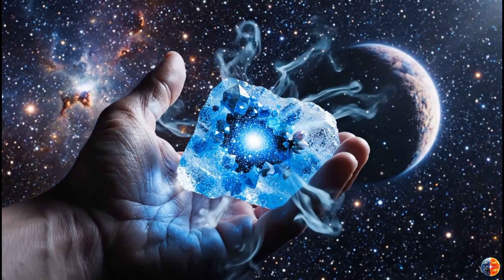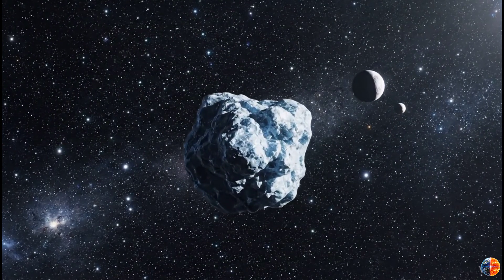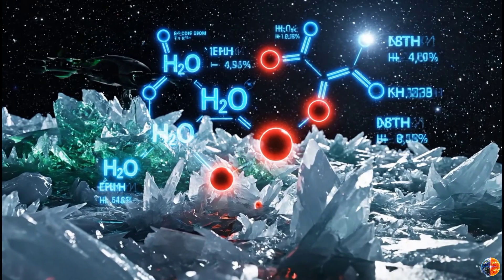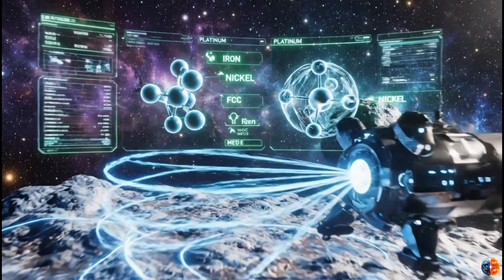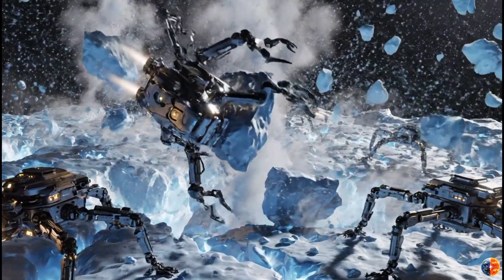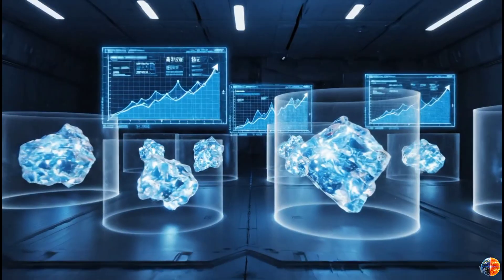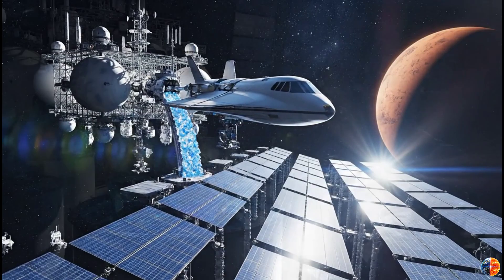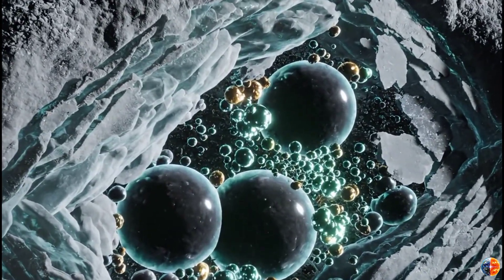What If Humans Tried to Mine Comet 3I/ATLAS?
What If Humans Tried to Mine Interstellar Comet 3I/ATLAS? | Trillions Worth of Alien Ice & Metals

Imagine a comet passing through our solar system, seven billion years old, carrying water, metals, and organic compounds from another star system. This is 3I/ATLAS, a cosmic treasure chest floating past Earth at 61 kilometers per second. But could humans actually mine it? And if we could, how valuable would its resources be?

In this video, we explore:

The alien chemistry of 3I/ATLAS and why it’s unlike anything on Earth.

How much water, deuterium, and organic molecules the comet contains, and why in-space water is worth trillions.

The rare metals and minerals hidden inside, potentially worth more than anything mined on Earth.

The incredible technical challenges of mining a comet traveling through the solar system.

Why this is more than just a thought experiment—it’s a glimpse at the future of interstellar resource exploration.

Join us as we break down the science, economics, and ambition behind mining an interstellar comet, and imagine what humanity could achieve when we reach for resources beyond Earth.

💎 Could 3I/ATLAS trigger the first Interstellar Mining Age?
💎 Are we ready to grab alien ice and metals floating past us?

Watch till the end to see the mind-blowing potential of what humanity could accomplish if we dared to reach for the stars.

Here’s a complete SEO-friendly package including tags and a disclaimer for your 3I/ATLAS mining video: